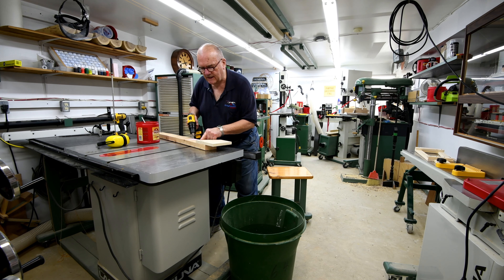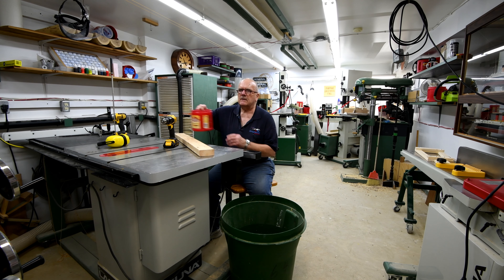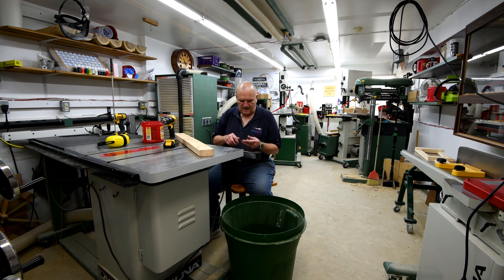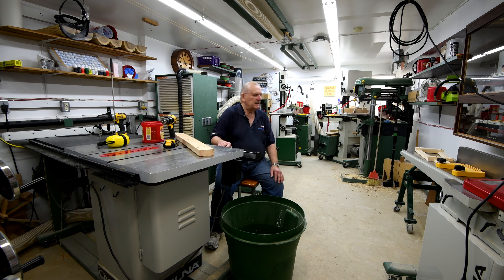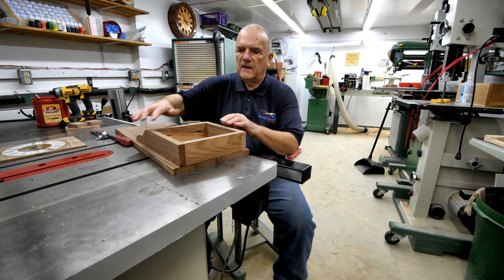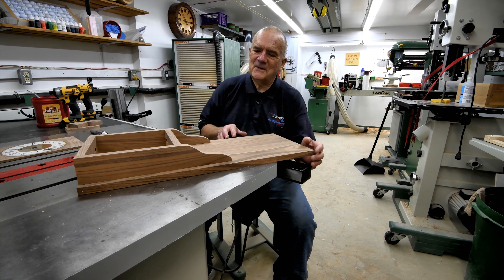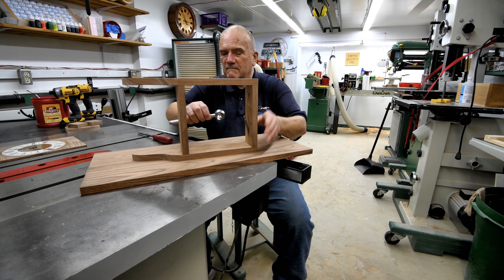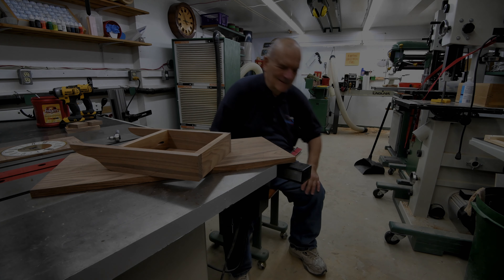The 11th Free Draw - Part 18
This “Free Draw” is open only to members of the “Manitoba CAN-RC and URC, buy & sell” Facebook group living in the Winnipeg/Carman area, and is limited to the first 60 who respond.